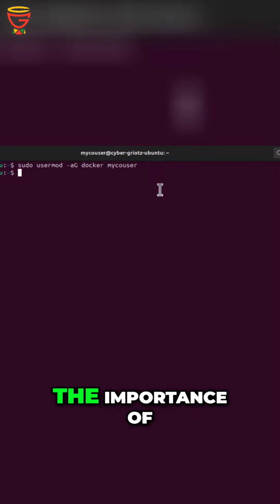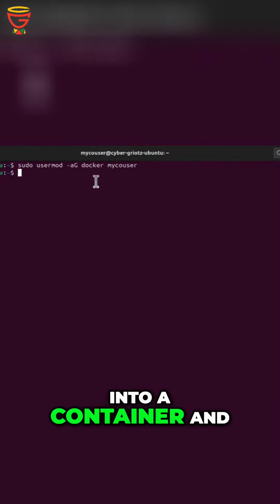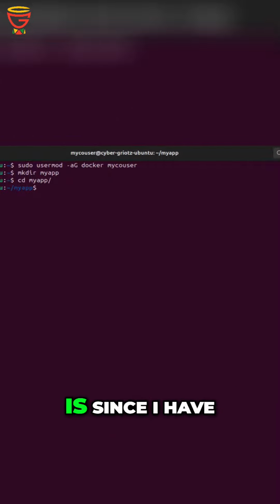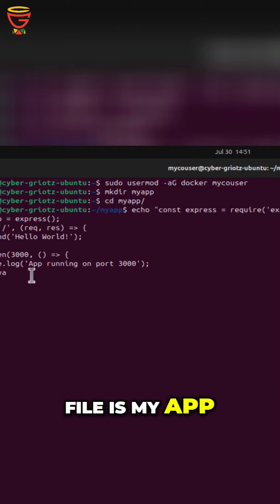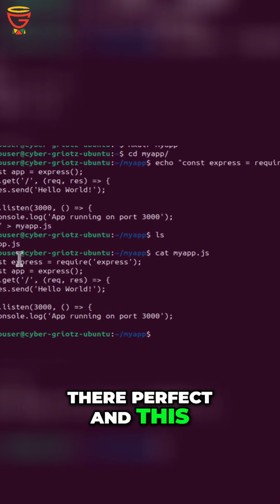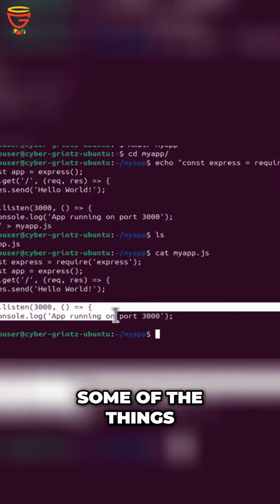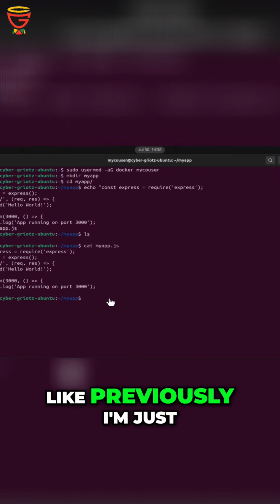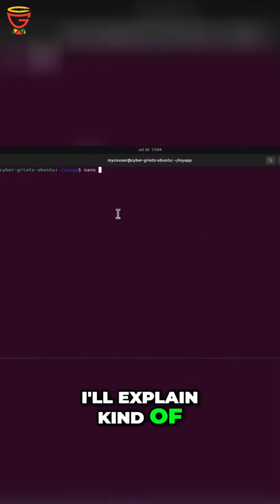#8 Node js in Docker Build Your First App Easy Tutorial